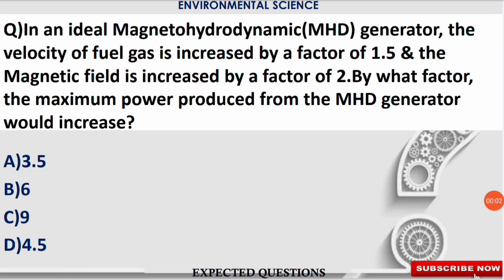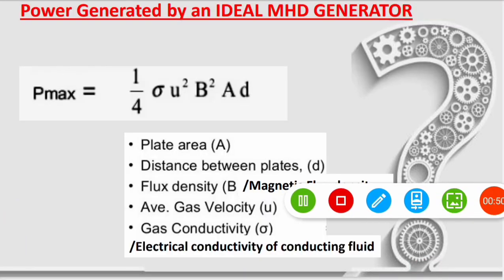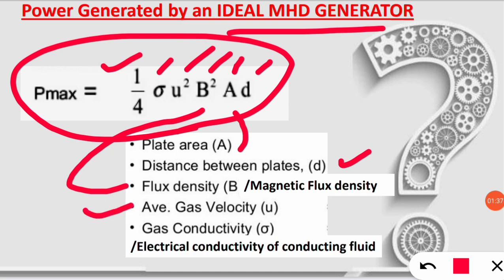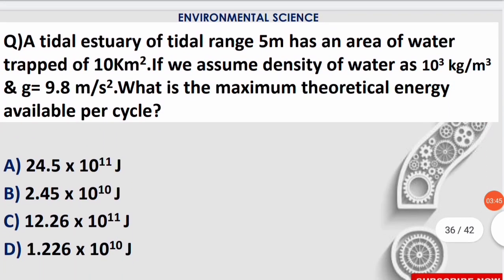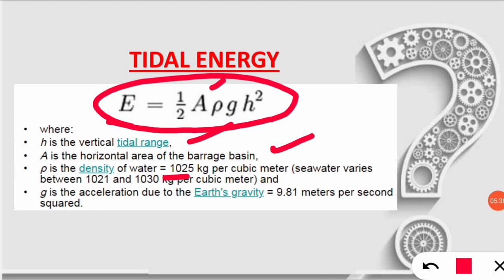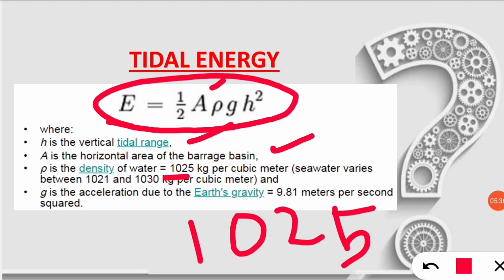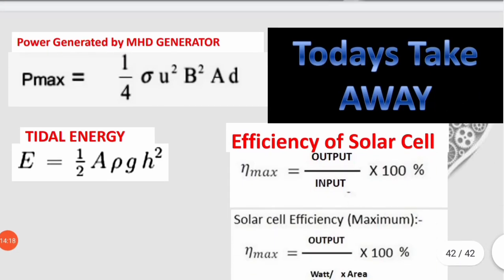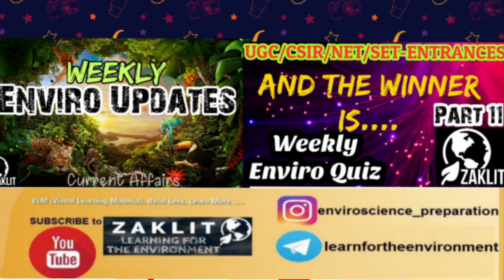How to Solve Numericals?Energy & Environment |NET/SET/TNPCB/CPCB Entrances|Crash Course (Part28)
In this Video We Have Solved Important Numericals for Environmental Science Entrance Exams-

EFFICIENCY
Magnetohydrodynamic Generator